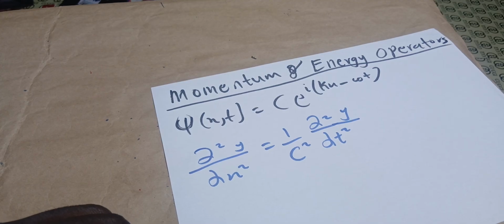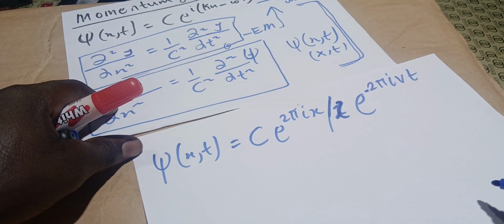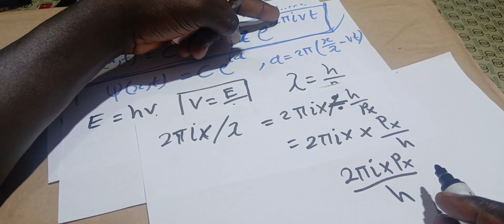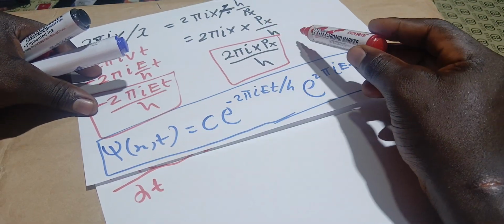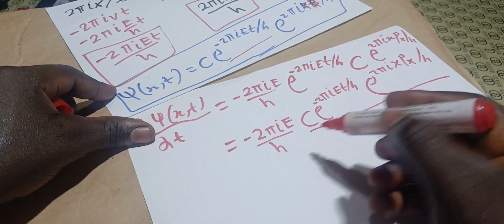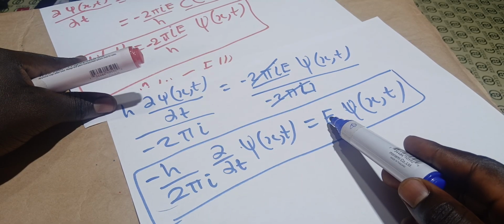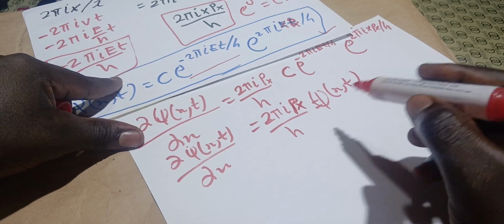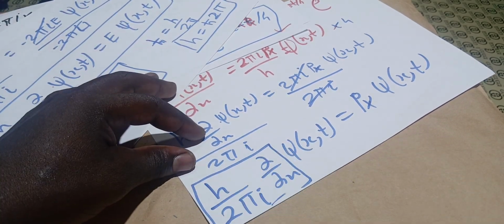Energy and Momentum Operators Summary-8 |Description of Periodic Forces |Quantum Mechanics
In this video, we study how periodic forces and wave behavior lead to the derivation of the energy and momentum operators in quantum mechanics.
Using the wave nature of matter together with de Broglie and Planck relations, we derive the mathematical operators used to describe momentum and energy in quantum systems.
🔹 Topics Covered:
Meaning of periodic forces and wave motion
Matter waves in quantum mechanics
de Broglie wavelength relation
Planck’s energy relation
Derivation of the momentum operator
Derivation of the energy operator
Differential operator forms
Physical interpretation of quantum operators